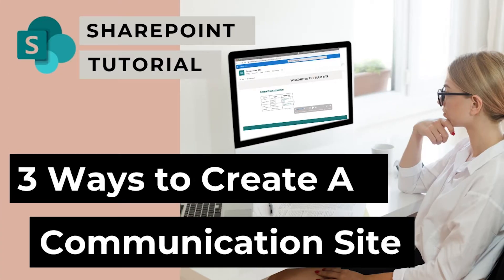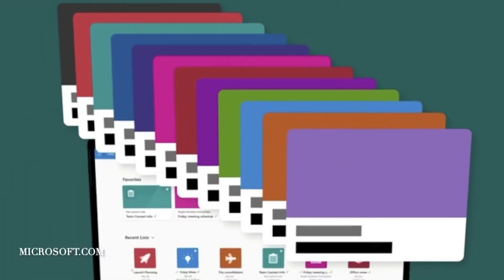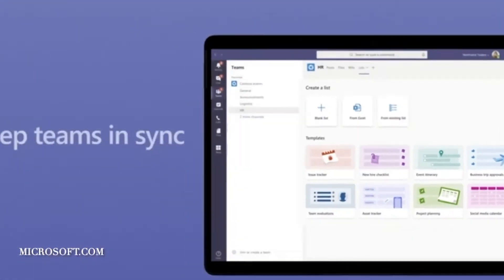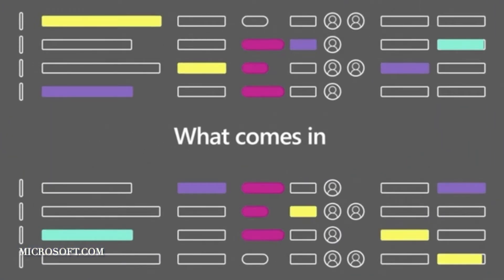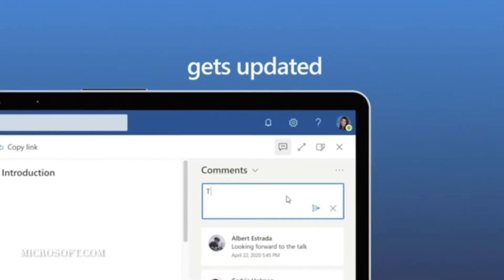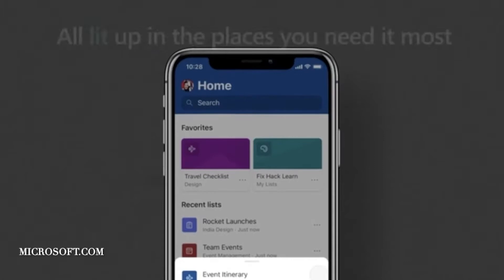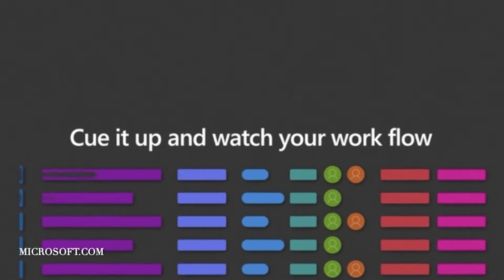Managing Contacts in SharePoint Without the People Web Part / Microsoft 365 for Case Management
Microsoft made a major change and no longer allows external contacts to be added to SharePoint via the People Web Part. So now what?
This video will show you how to use Microsoft Lists as an alternative to contacts management in SharePoint and Microsoft Teams.

Social Media Communities: Please note you MUST answer the membership questions and agree to the terms. Otherwise, your request will be denied.

Microsoft 365 For Law (Masterclass students only - enrollment link above)